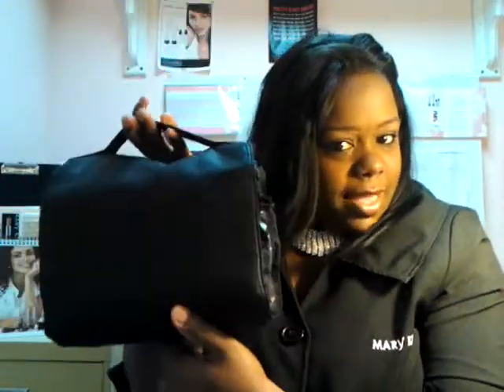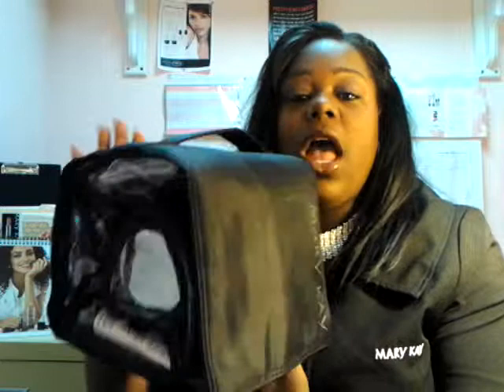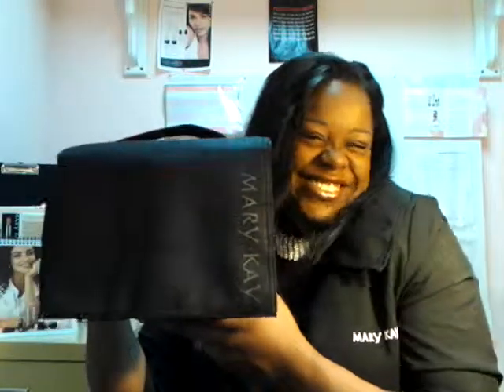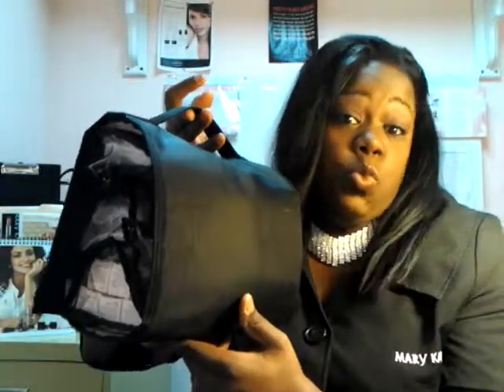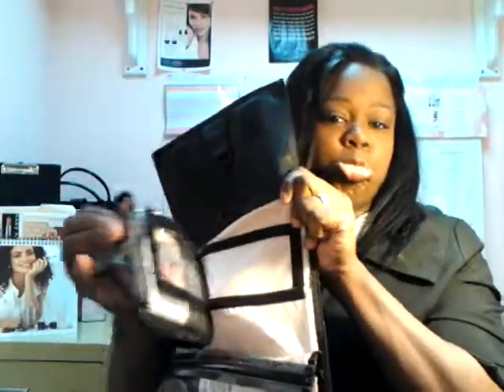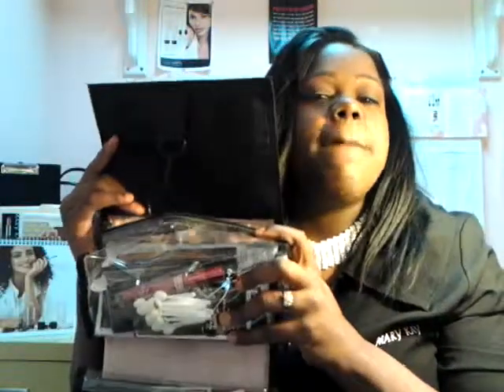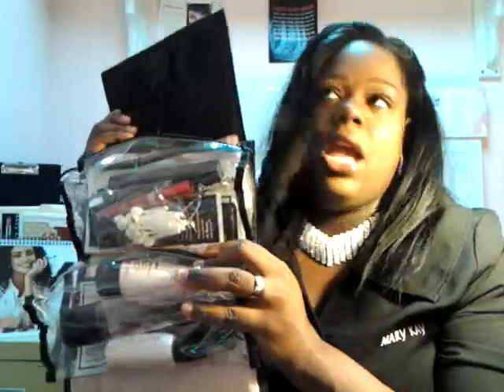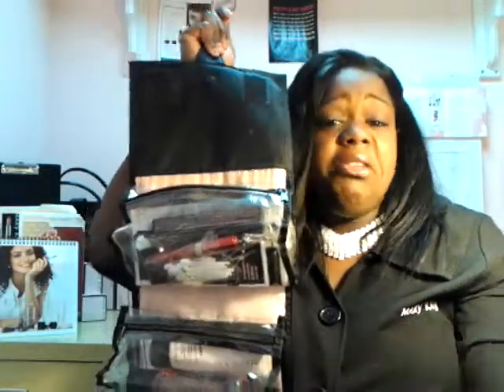Great Christmas Gift for 2012